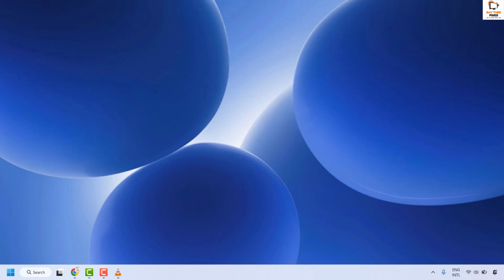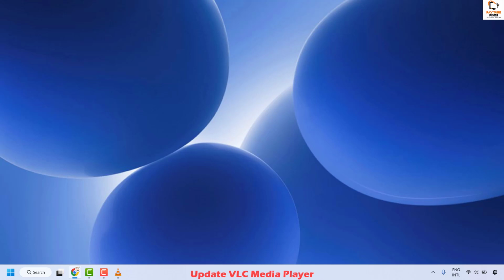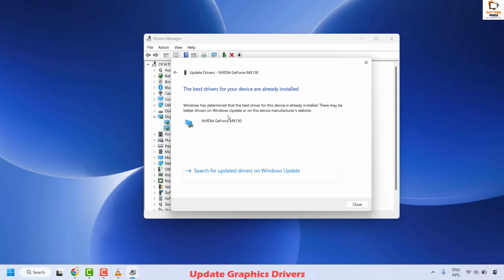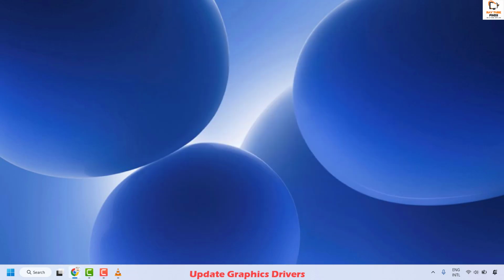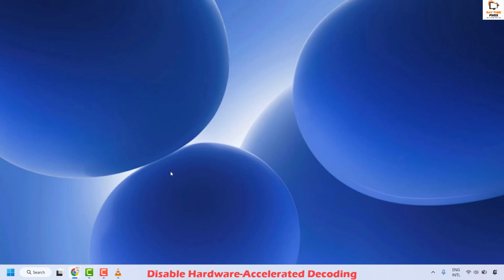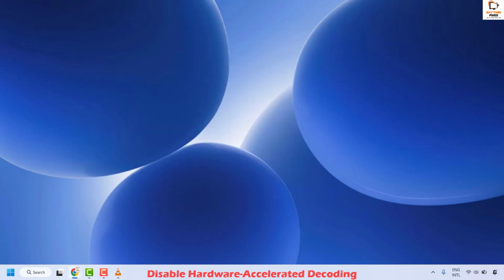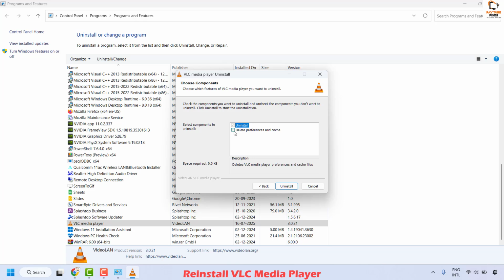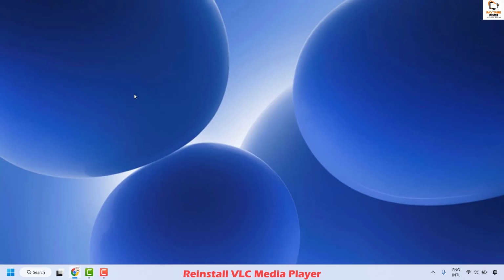Troubleshooting VLC Media Player Not Playing Videos in Windows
VLC Media Player is a widely used, versatile, and reliable media player known for its ability to handle a variety of audio and video formats. However, users sometimes encounter issues where VLC fails to play videos, especially after upgrading to a new operating system like Windows 11. If you're experiencing this issue, don't worry. This article will guide you through several troubleshooting steps to get your VLC Media Player back on track.

Reboot Your PC
Sometimes, a simple reboot can resolve many software issues. Restarting your computer can refresh the system and clear any temporary glitches that might be causing the problem.

Click on the Start menu.
Select the Power icon.
Click Restart.

Update VLC Media Player:
One of the first things to check is whether you're using the latest version of VLC. Developers frequently release updates to fix bugs and improve compatibility with new operating systems like Windows 11.

Open VLC Media Player.
Go to Help in the menu bar.
Click on Check for Updates.
If an update is available, follow the on-screen instructions to install it.

Update Graphics Drivers:
Outdated or corrupt graphics drivers can often cause playback issues in media players. Ensure that your graphics drivers are up to date.

Press Windows + X and select Device Manager.
Expand the Display adapters section.
Right-click on your graphics card and select Update driver.
Choose Search automatically for updated driver software and follow the instructions.

Reset VLC Preferences:
Sometimes, incorrect settings in VLC can cause playback issues. Resetting VLC preferences to their default state can resolve these problems.

Go to Tools in the menu bar.
Select Preferences.
Click Reset Preferences at the bottom of the window.
Confirm your action.

Disable Hardware-Accelerated Decoding:
While hardware acceleration can enhance video playback performance, it may cause issues on some systems. Disabling it can sometimes resolve playback problems.

Go to Tools and select Preferences.
In the Preferences window, go to the Input / Codecs section.
Under Hardware-accelerated decoding, select Disable.
Save your changes and restart VLC.

Reinstall VLC Media Player:
If none of the above steps work, reinstalling VLC Media Player can help resolve any issues caused by corrupt installation files.

Press Windows + R to open the Run dialog.
Type appwiz.cpl and press Enter to open the Programs and Features window.
Find VLC Media Player, right-click, and select Uninstall.
Follow the instructions to remove VLC from your system.
Install VLC Media Player and try playing your video again

Applies to:
vlc media player not playing videos
vlc media player not playing youtube videos
vlc media player not playing dvd
vlc media player not playing youtube videos in 2025
vlc media player not working properly in windows 10
vlc media player not working properly
fix vlc media player not playing youtube videos
vlc media player mkv not working